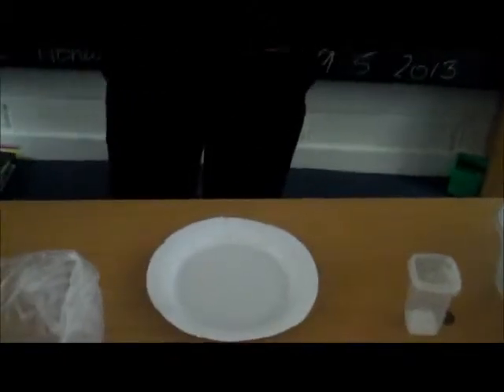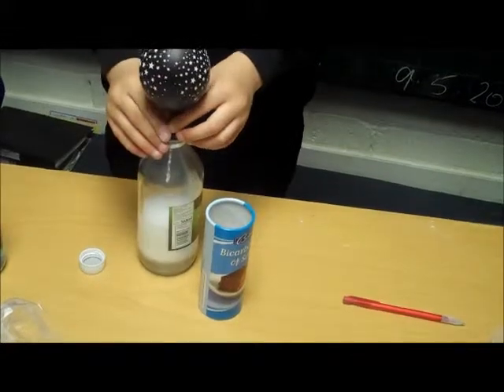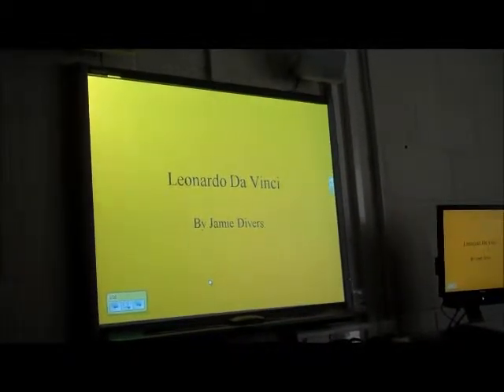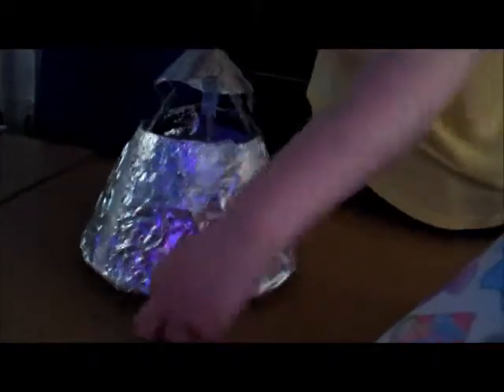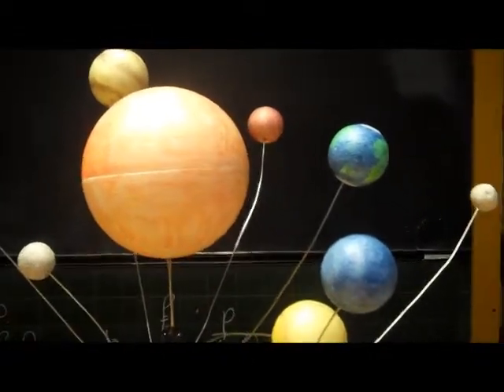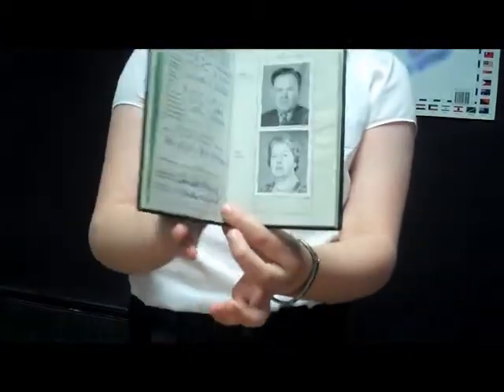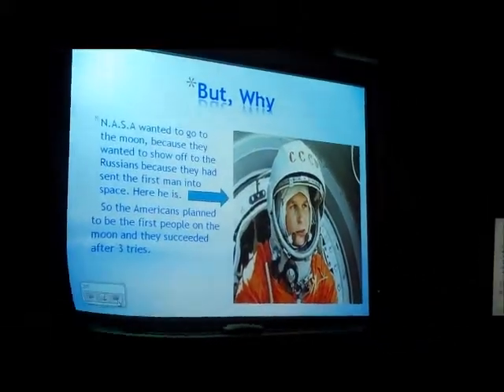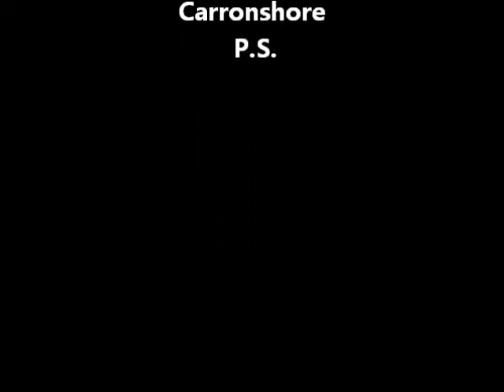Negotiated Learning Projects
Primary 5V were asked to learn about something new and present their findings to the rest of the class. These are short clips of some of the presentations.